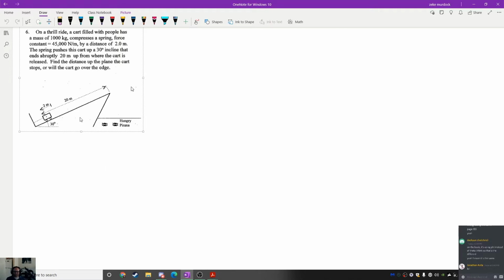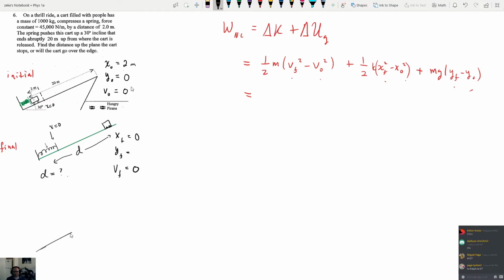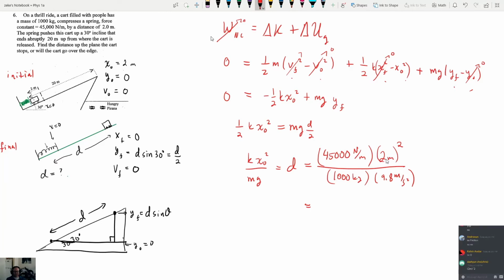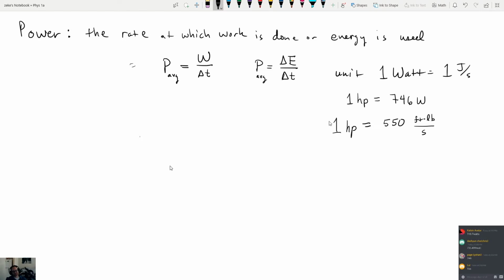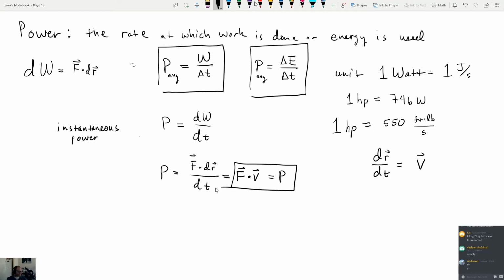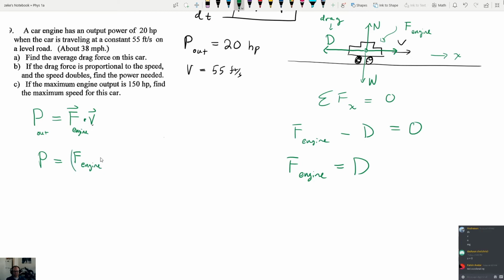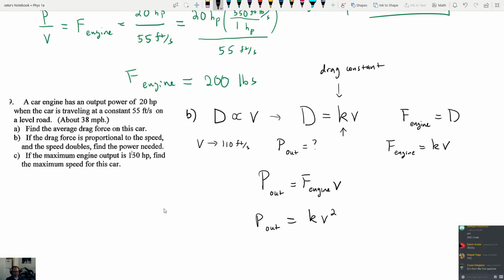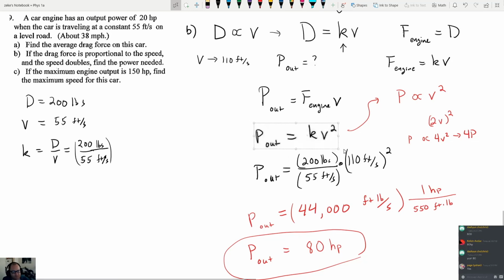Phys 1a Energy and Power problems